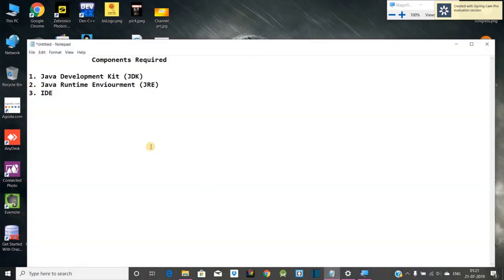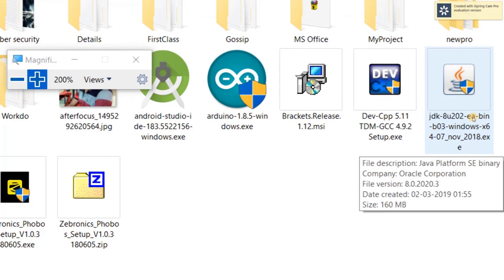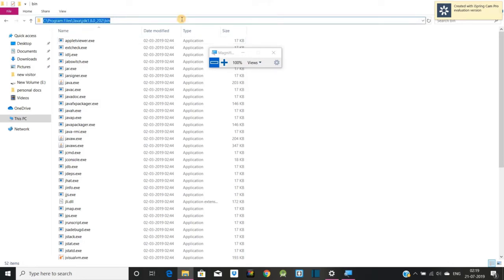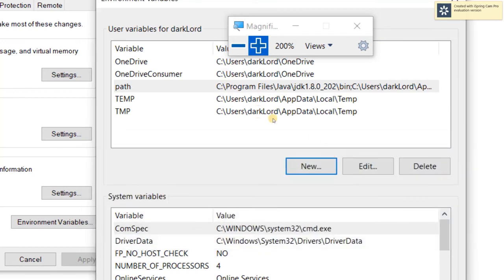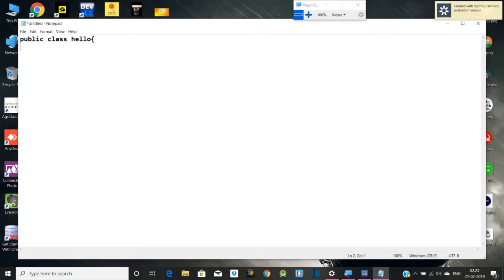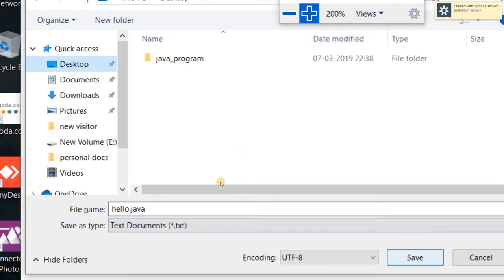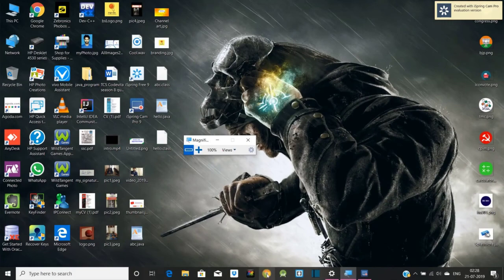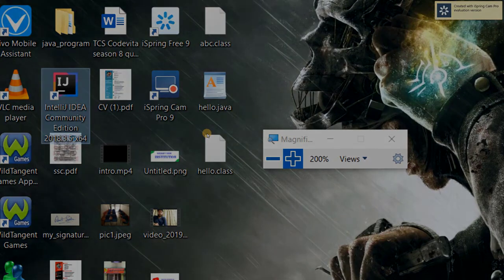Install Java & Setting Path of JDK | JAVA Tutorial - 1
How to Install Java & Setting Path of JDK | Java Tutorial - 1

In this video series of java tutorial, this is the first video. In this section you will learn how to install jdk components and setting path of java. You will learn how to install jdk on windows. After that you will write your very first program in java and you will run that on cmd. If you have IDE, thats cool then you can use your compiler.

Location of our Institute :
Chinar Park, Kolkata